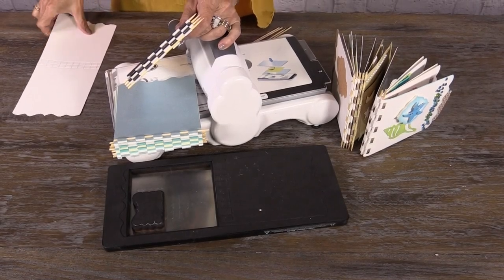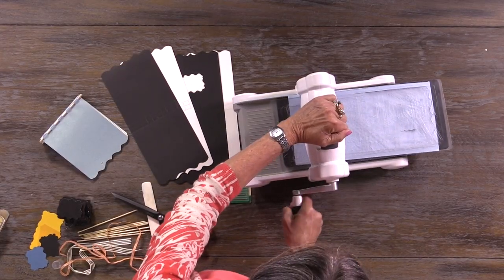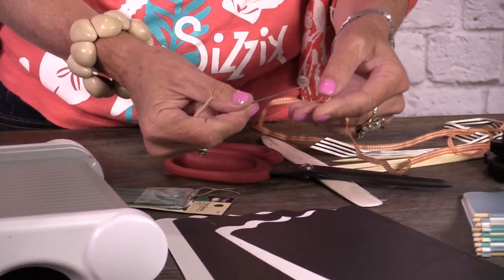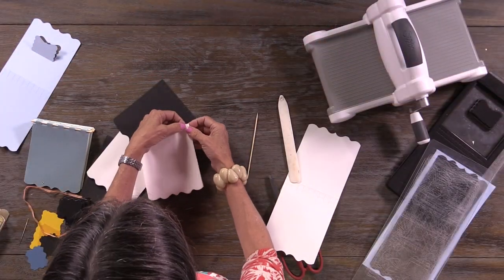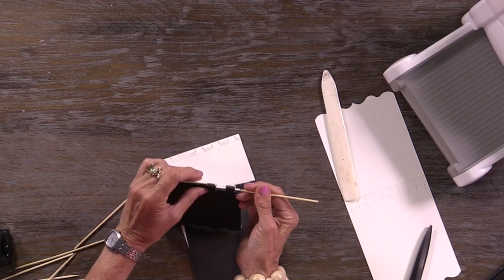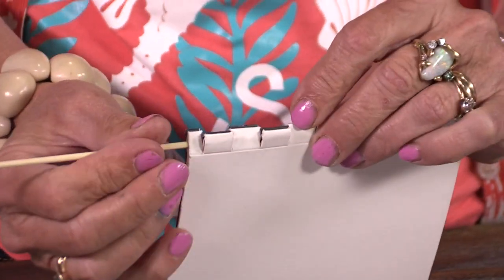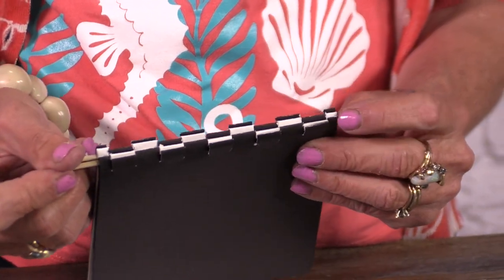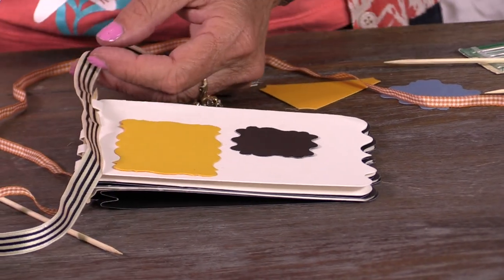Sharyn Sowell - Bracket Die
Join Sharyn Sowell as she teaches you how to make the most unique piano hinge album using 1 die! Perfect for holidays, birthdays, and gifts!